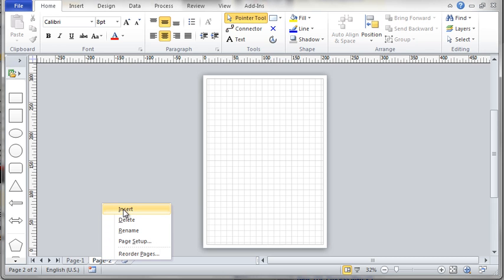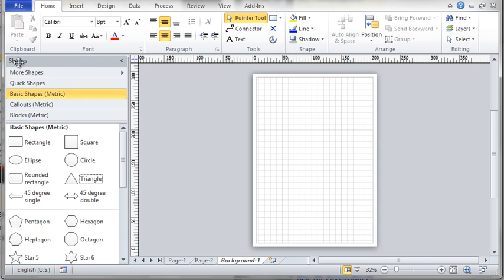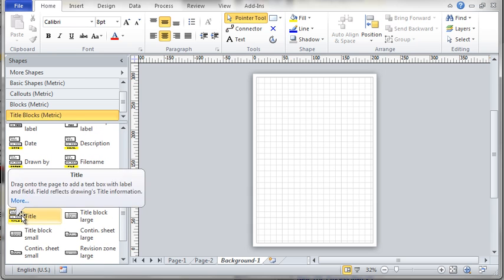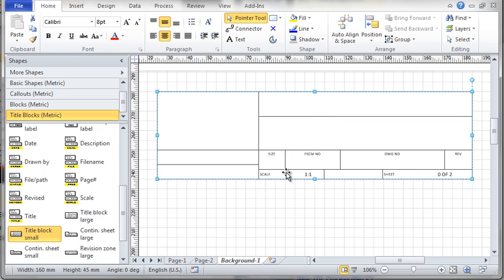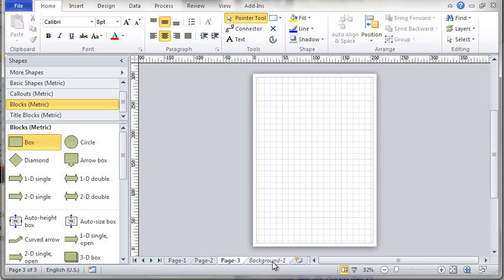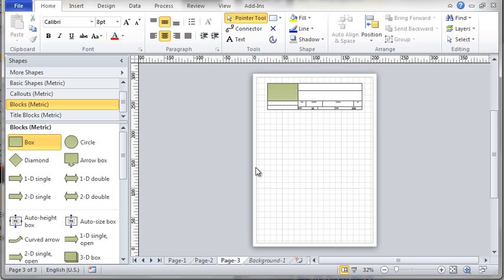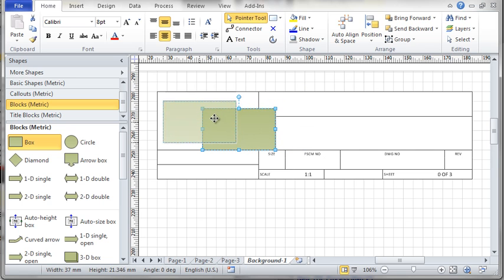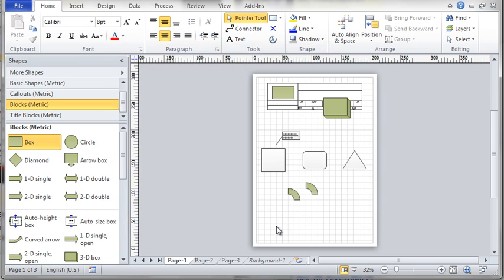Visio 2010 - Part 5 - Background pages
Learn how to add a common background (e.g. a logo or border) that applies to several pages in your Visio 2010 document